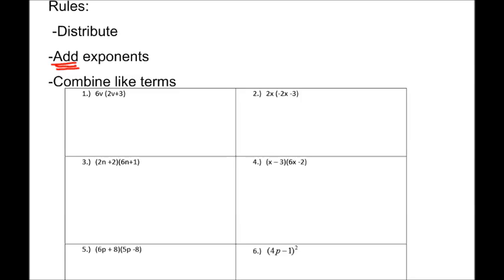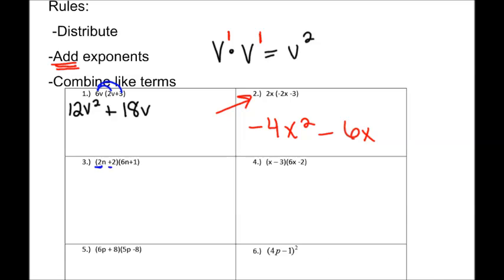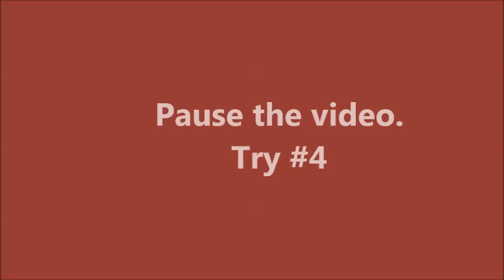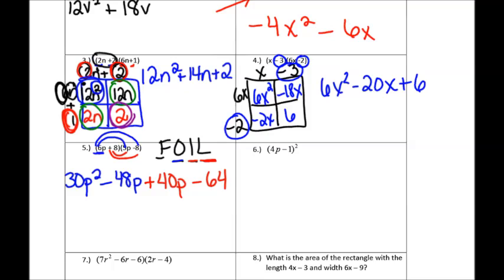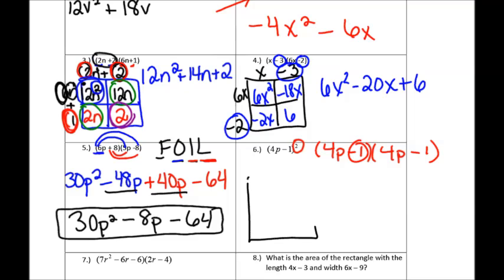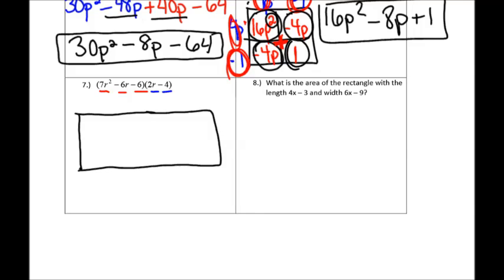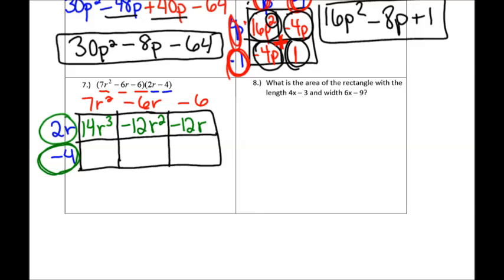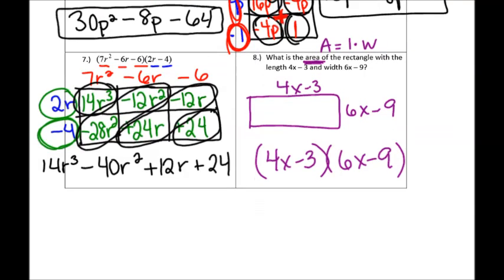Unit 1 Lesson 6: Multiplying Polynomials